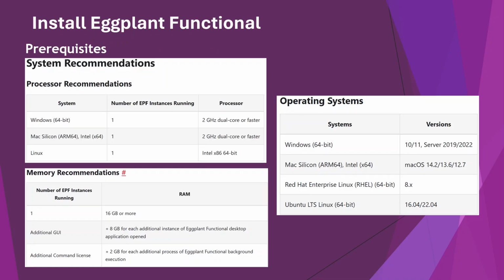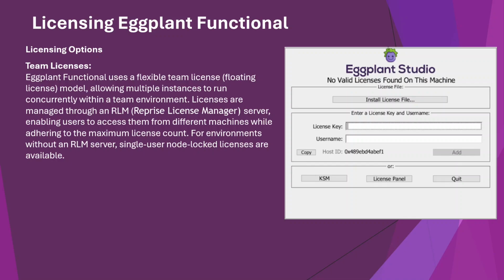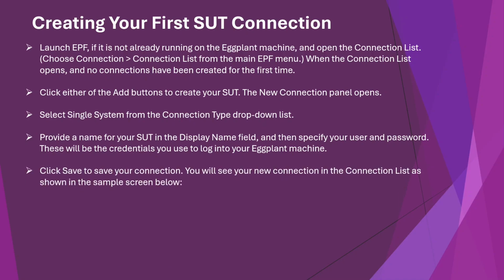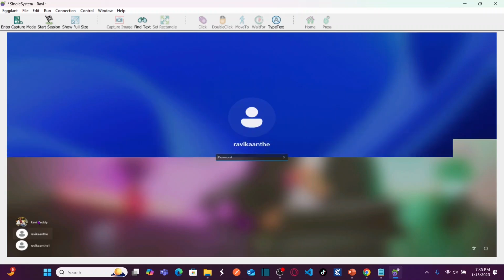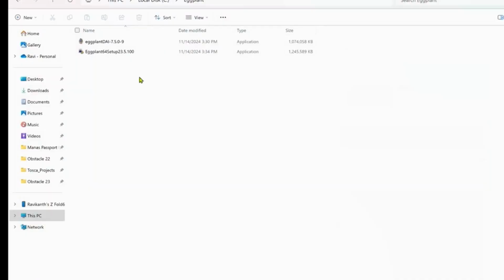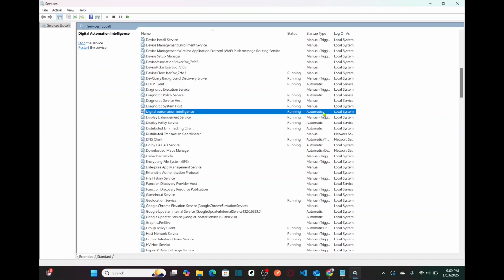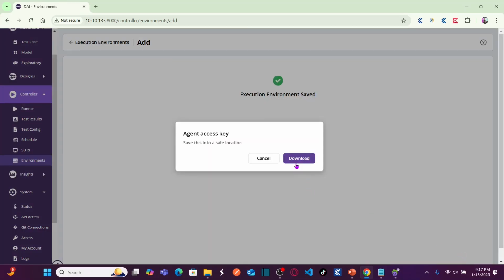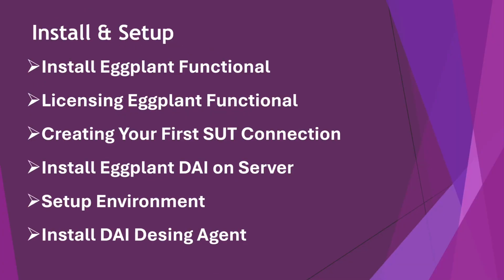Eggplant Automation Tutorial - Lesson 03 | Install Eggplant Functional & DAI | Setup Environment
- Install Eggplant Functional
- Licensing Eggplant Functional
- Creating Your First SUT Connection
- Install Eggplant DAI on Server
- Setup Environment
- Install DAI Design Agent